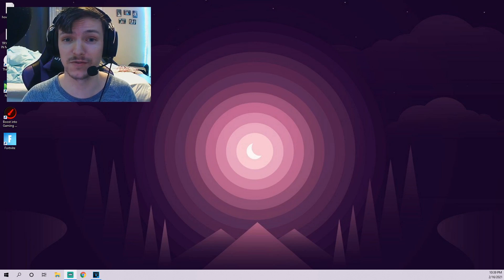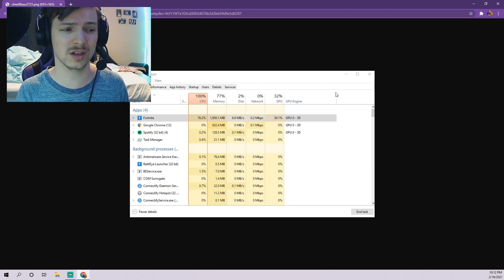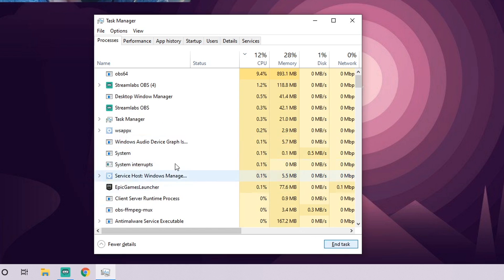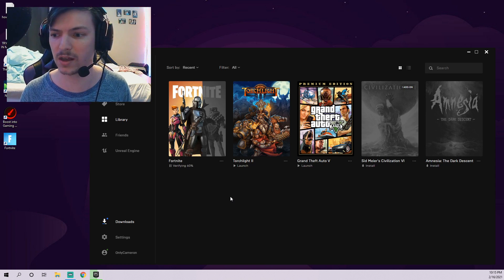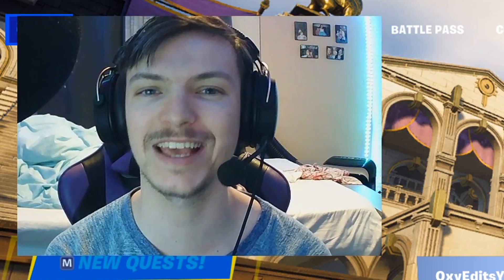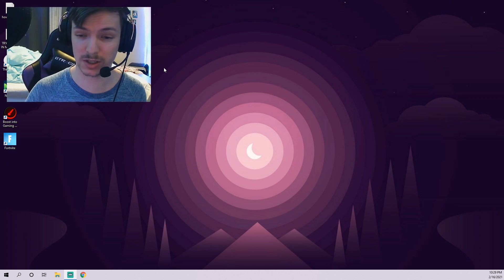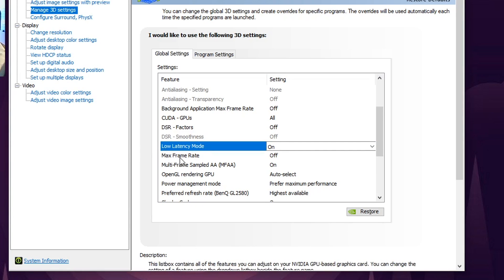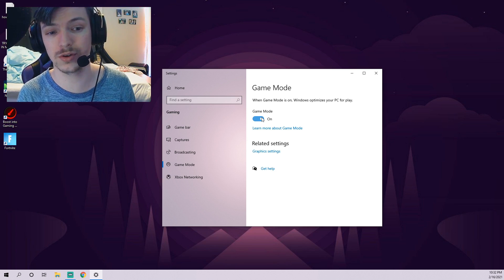How To FIX 100% CPU Usage in Fortnite! Boost FPS, Fix Stuttering & FPS Drops! *WORKING METHOD*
Hey guys today we tackle improving your FPS, reducing stuttering and frame drops and most importantly FIXING 100% CPU Usage! Glad i finally got around to making a solution for this problem as i know a lot of you struggle with this issue! Peace and love!

timestamps:
00:00 Introduction
01:30 Check Task Manager
03:06 Epic Games Launcher Settings
04:10 Best In-Game Settings
05:30 Gaming Browser
06:29 Nvidia Control Panel Settings
09:06 Game Mode On
09:36 Conclusion